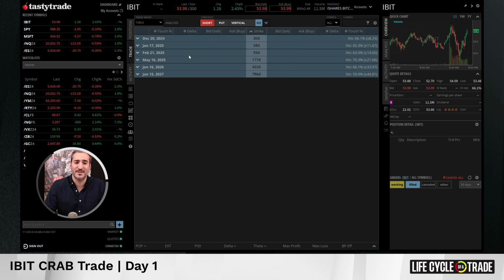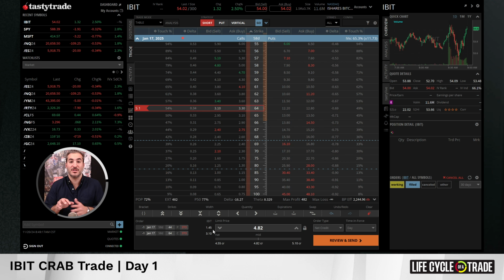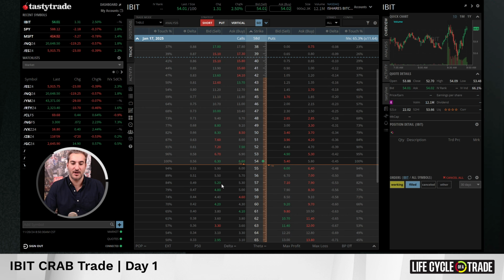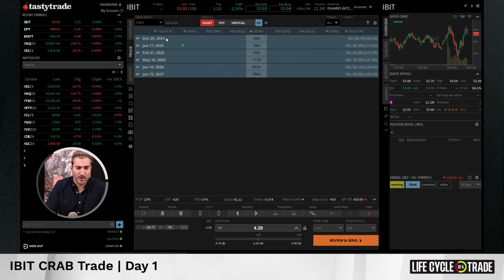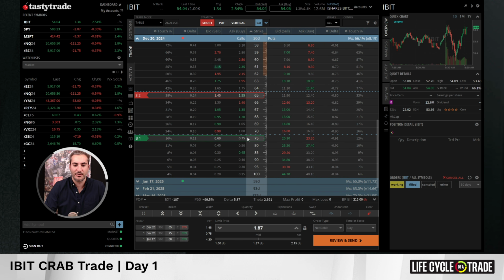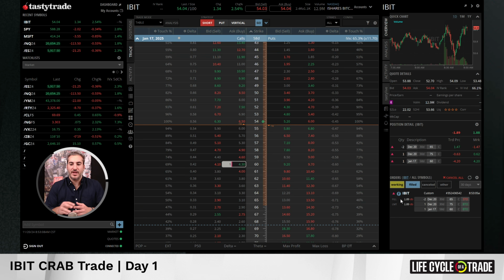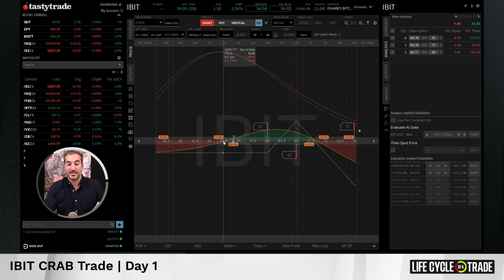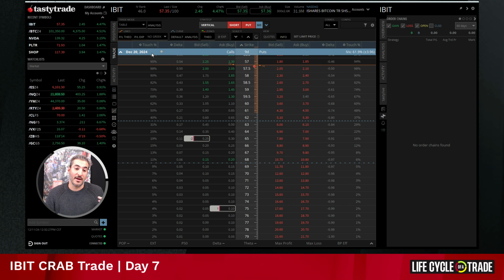Call Skew Explained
Life Cycle of a Trade: IBIT Crab Strategy with Bitcoin Options Upside Skew

In this episode of the Life Cycle of a Trade series, we walk through a real crab trade in IBIT, the iShares Bitcoin ETF, from initial idea to exit. You will see how Bitcoin options’ upside skew can create unique opportunities for premium sellers and how a structured approach can turn volatility into a potential advantage rather than a source of fear.

The video covers how the trade is constructed, why the crab structure is selected for this underlying, and how risk is clearly defined before entry. We break down how selling short term premium against a longer dated option can generate positive theta, control downside, and seek efficient returns in a volatile Bitcoin environment. You will follow the key decisions around entry, management, and exit as price and volatility evolve, with a focus on practical adjustments, profit targets, and risk limits.

00:00 Introduction to the Life Cycle of a Trade series
00:12 Overview of the crab trade structure
00:22 Why IBIT options and Bitcoin upside skew matter
01:24 Understanding skew using calls versus puts
02:38 Building the crab trade step by step
03:55 Defining risk and reducing buying power
05:12 Trade entry and execution details
05:42 Market context and Bitcoin price movement
06:13 Managing the crab trade as premium decays
07:16 Evaluating profit and loss mechanics
07:29 Closing the position and final results